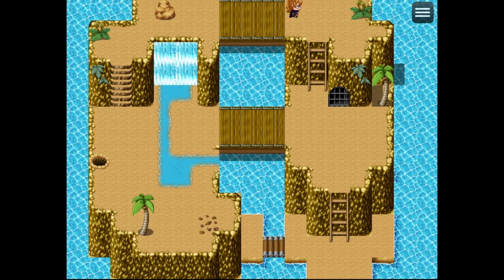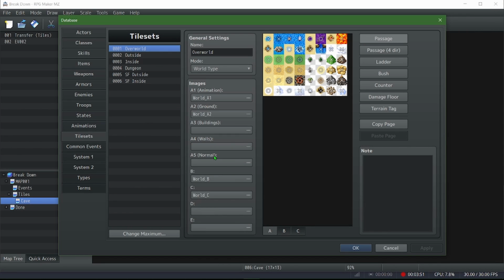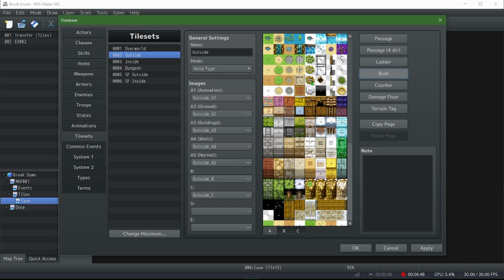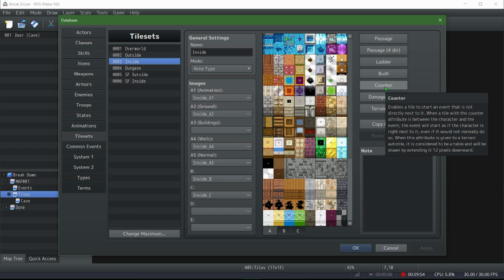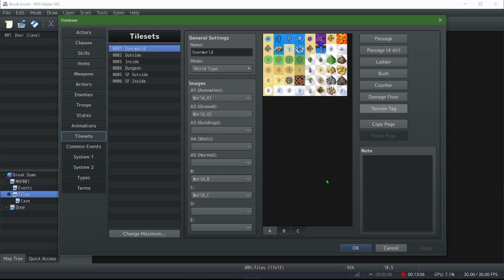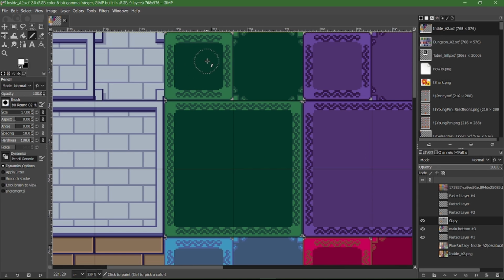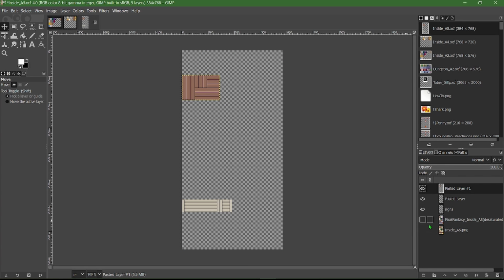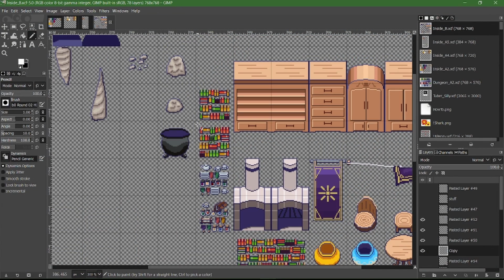RPG Maker MZ How To: Tiles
Join me as I break down RPG Maker MZ's basic (and not-so-basic) functions! Today we explore how to use Tilesets and the basics of creating your own!